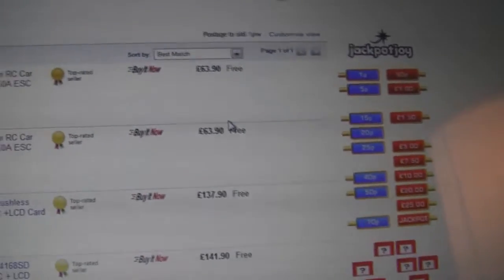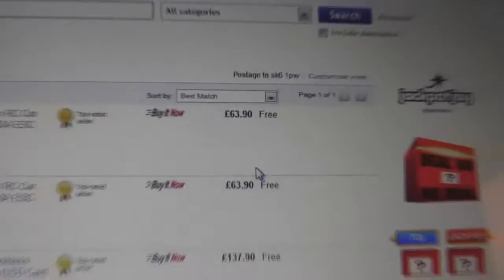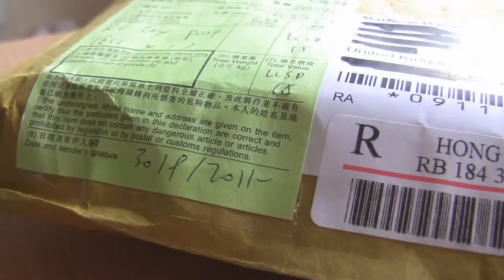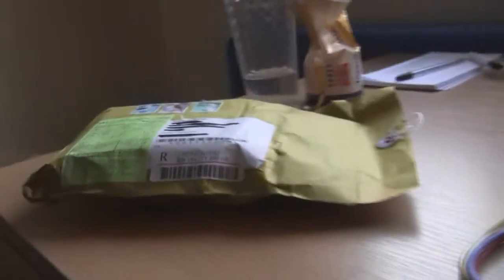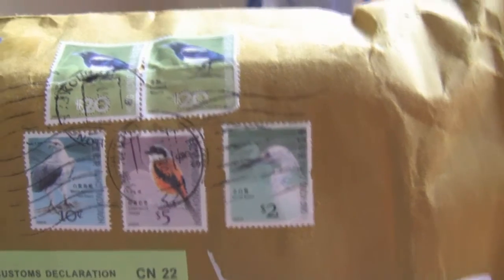XeRun 150A ESC Unboxing and Review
Just a bit of a review of the Hobbywing XeRun ESC that I've just received. Looking forward to running it!